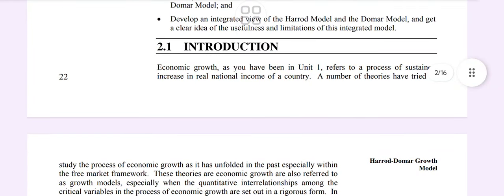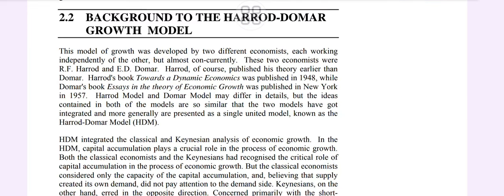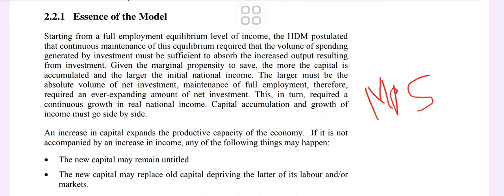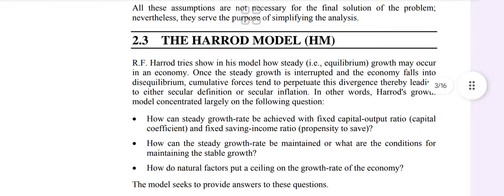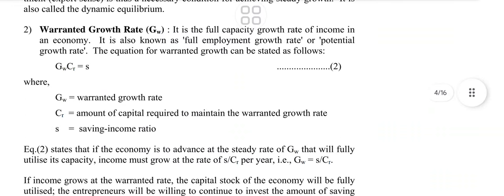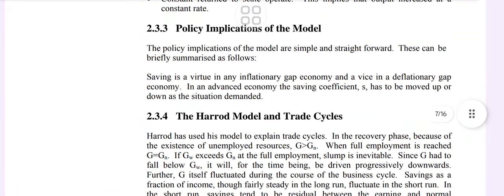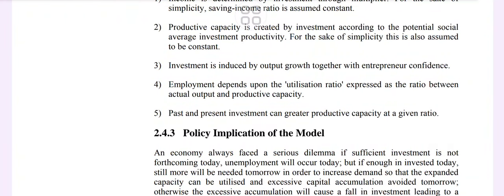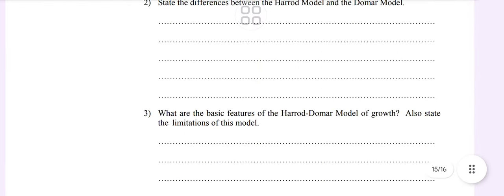Harrod - Domar Growth Model explained || Ugc Net | Useful for Economics Students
Main theme -

1)Investment is the central theme of the HDM. It plays a dual role. ON the one
hand it generates income and on the other it creates productive capacity.

2) The increased capacity results in greater output and greater employment,
depending on the behaviour of the income.

3) Condition regarding the behaviour of income can be expressed in terms of
growth-rates, i.e., G Gw and Gn. The equality between these growth rates would
ensure full employment of labour and full utilisation of capital stock.

4) These conditions, however, designate only a steady-line of growth. The actual
growth rate may differ iron the warranted growth rate. If the actual growth rate
is higher than the warranted rate of growth, the economy will experience
cumulative inflation. If the actual growth-rate is lower than the warranted
growth-rate, the economy will hurtle towards cumulative deflation.

5) The business-cycles are viewed as the deviations from the path of steady growth.
These deviations cannot go on indefinitely. There are constraints on upper and
lower limits. The "full employment ceiling" acts as an upper limit and
autonomous investment and consumption act as a lower limit. The actual
growth-rate fluctuates between these two limits.

Limitations of the Model -

HDM throws light on the important determinants (and policy implications) of
economic development, yet they are not free from criticism.

 The HDM has been
criticised on the following grounds:

1) The HDM assumes key parameters, like the propensity to save and the capital-
output ratio, to be constant. In reality, these are likely to change over the long
run. Changes in these parameters would change the requirements of steady
growth.

2) The HDM includes only aggregates as variables. A model constructed on the
basis of such aggregates cannot show the inter-relations between the sectors and
as such is not meant for demonstrating the structural changes which constitute a
basic aspect of the economic development of a developing economy.
Harmonious growth of different sectors of the economy is very important for
steady growth. Deviations from steady growth may be caused by a lack of
harmony between the growth of different sectors even when aggregative
requirements for stability are fulfilled.

3) The HDM assumes the production function to be fixed and therefore there is no
scope for substitution between different factors. Actually different factors of
production, at least to a limited extent, can be substituted for each other.
Substitutability between different factors increases the flexibility of the economy
and thereby decreases the possibilities of cumulative deviations from the path of
steady growth.

4) The HDM pays attention only to the requirements of steady growth and neglect
the rate of growth. It is more useful for developed countries whose main aim is
stability and not the rate of growth. In contrast, developing countries are
interested more in the rate of growth. They would not mind following policies,
which create fluctuations if these considerably raise the rate of growth.

5) The HDM is purely laizzez-faire only based on the assumption of fiscal
neutrality and designed to indicate the conditions of progressive equilibrium for
a developed economy. The policy implications, therefore, are not very relevant
to the developing economies.
Despite these limitations, the HDM is an important model because it represented a
stimulating attempt to dynamise and secularise Keynes' static short-run saving and
investment theory.